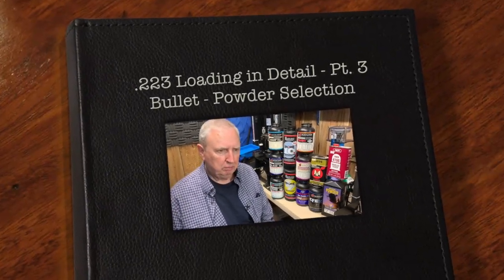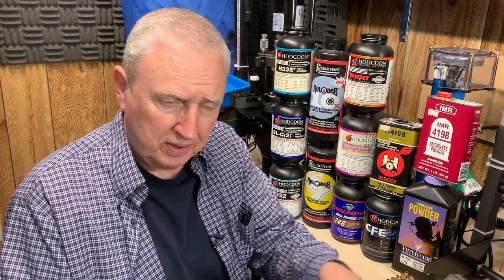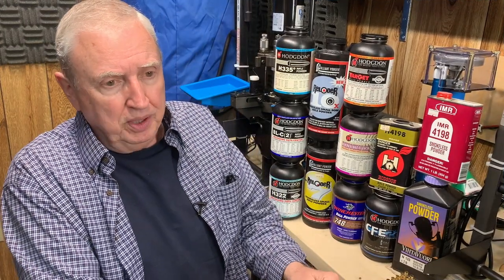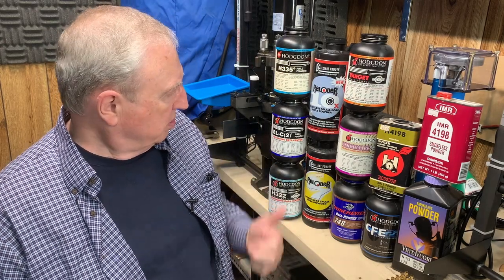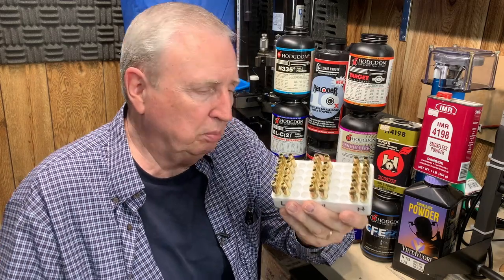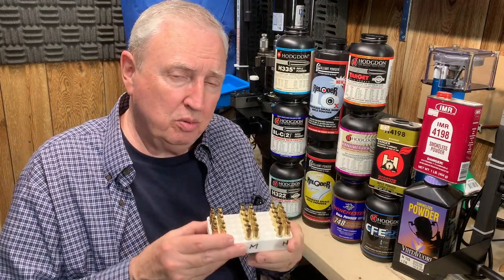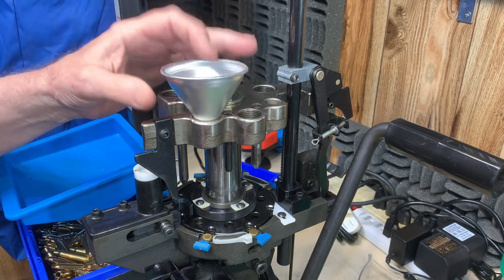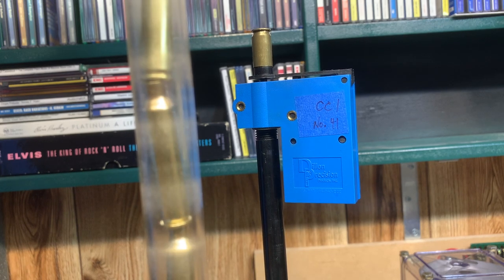.223 – Dillon 1050 – Pt. 3 - Load Development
Developing a 40 gr. .223 load using twelve powders.